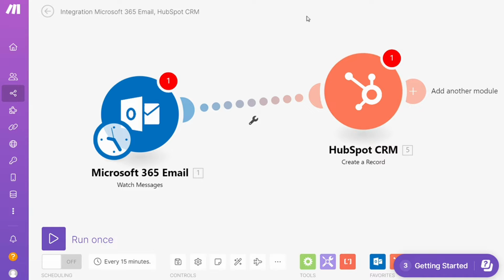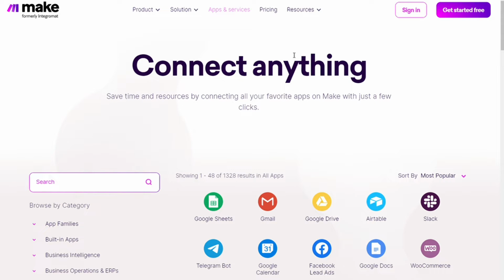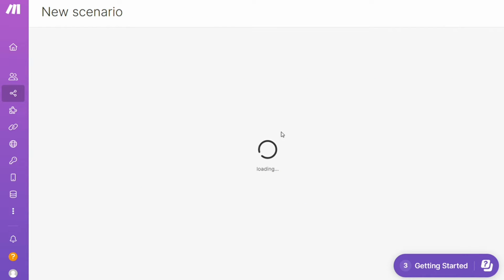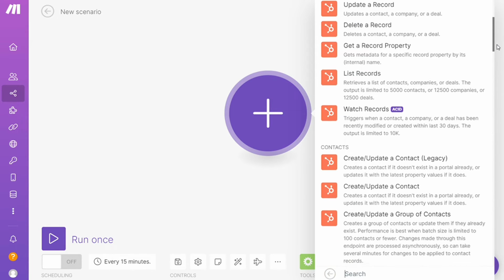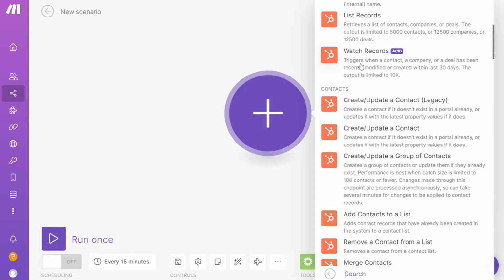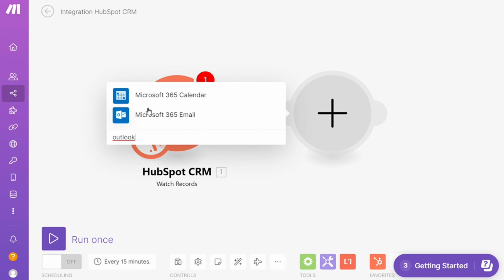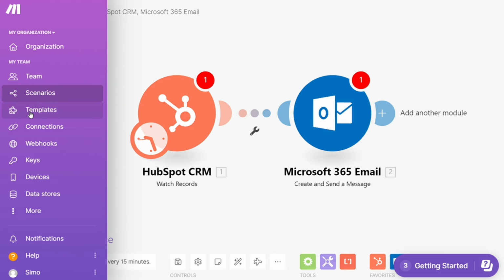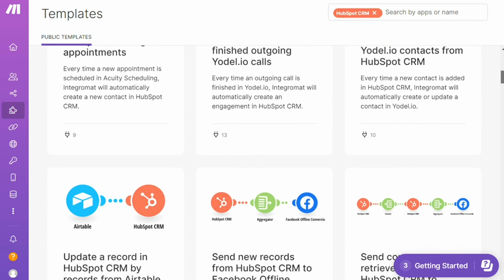How To Integrate Hubspot CRM with Outlook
In this video you will find out How To Connect Outlook to Hubspot CRM